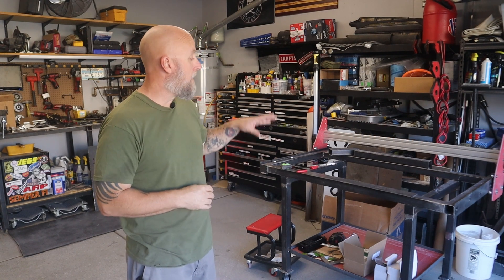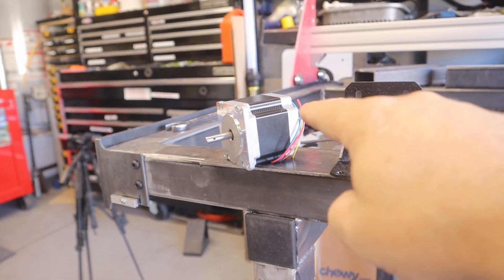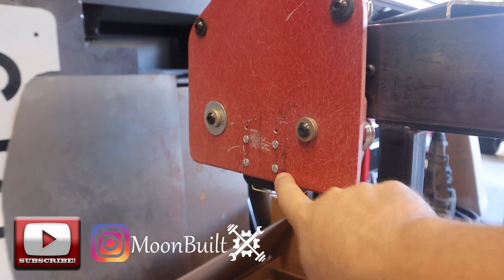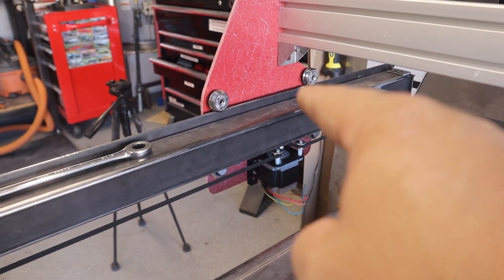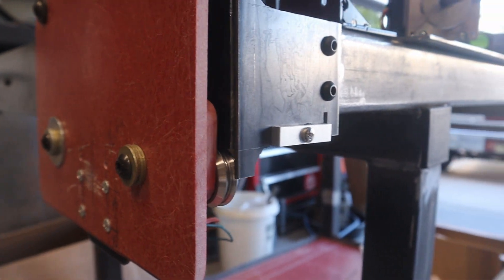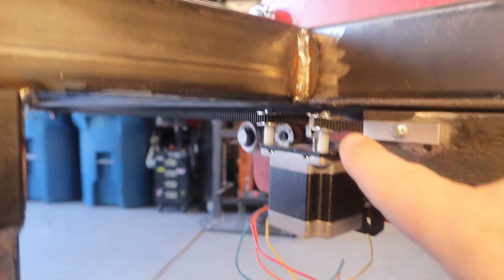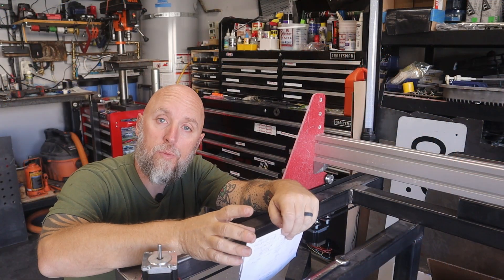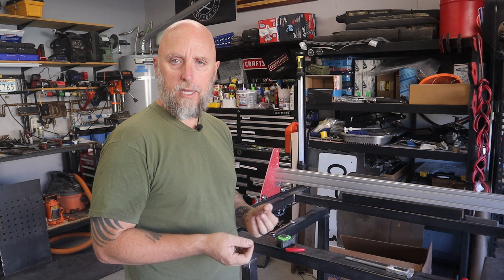Budget DIY CNC Plasma Table Build | Part 4 - Y-Axis Drive System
I finally decided to build a CNC plasma table...I want to do this on a budget, so I will be using as much material that I have on-hand as possible, and hitting up the local scrap yards to see what I can use...The Y-Axis Belt Drive system gets designed!

Tools Used For This Build:
- NEMA 23 Motors Amazon
- Motor Brackets Amazon
- 5mm CNC Belt Kit Amazon
- Timing Pulleys Amazon